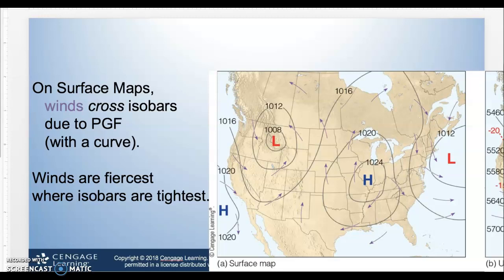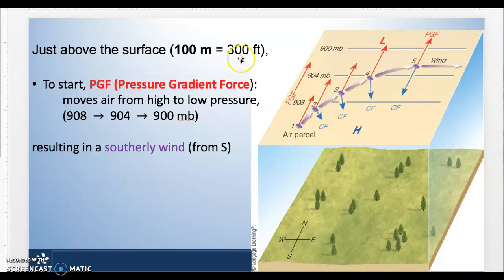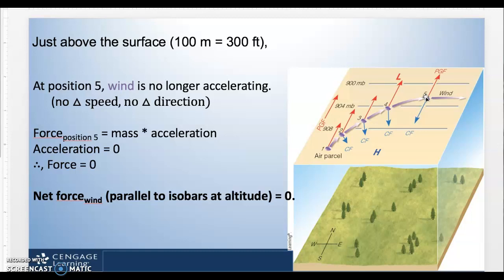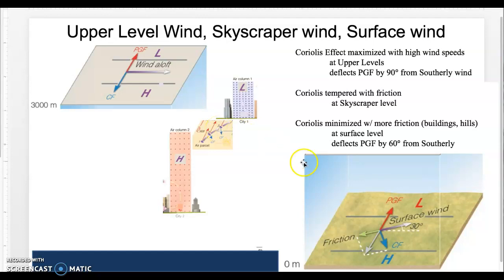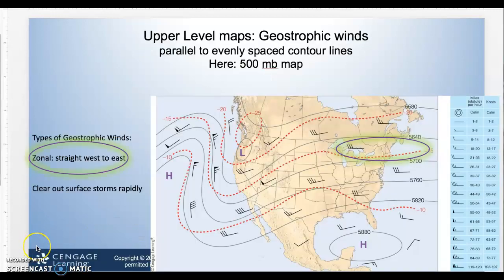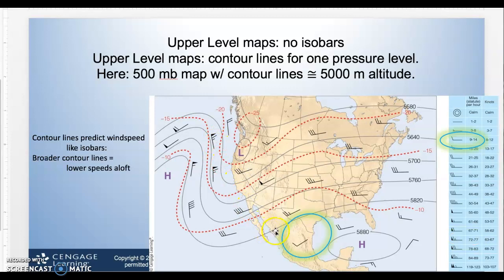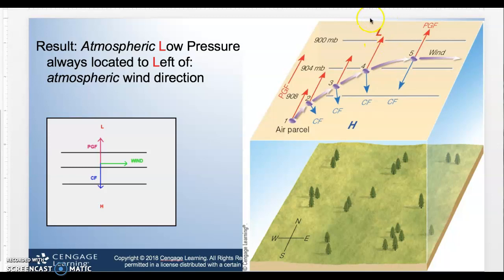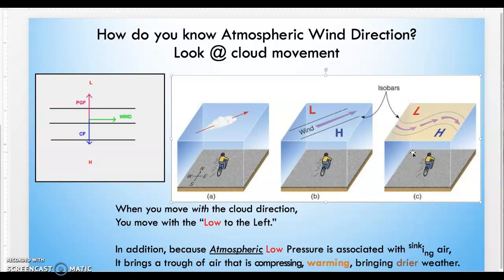Chapter 6 - Video #5 - Geostrophic